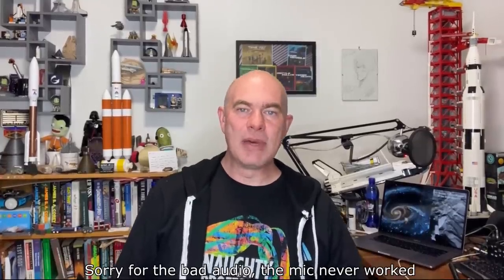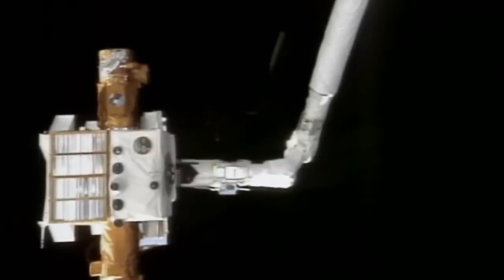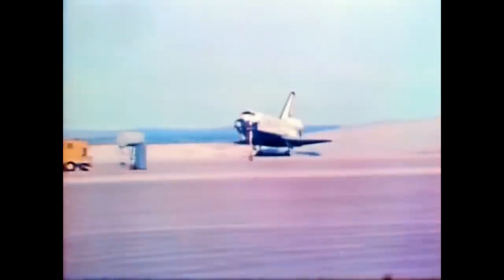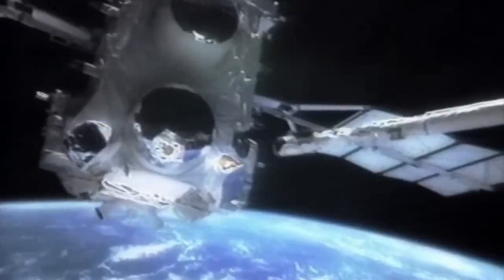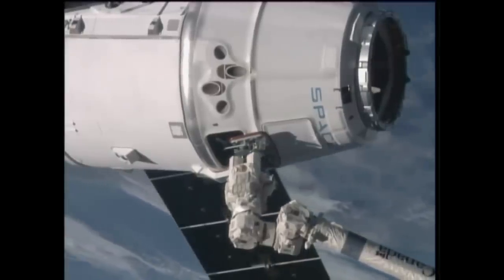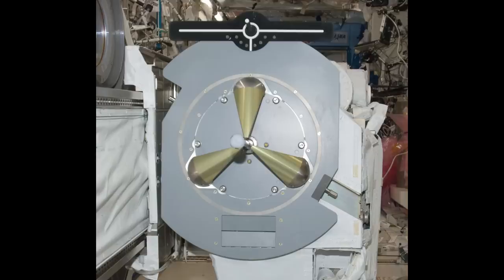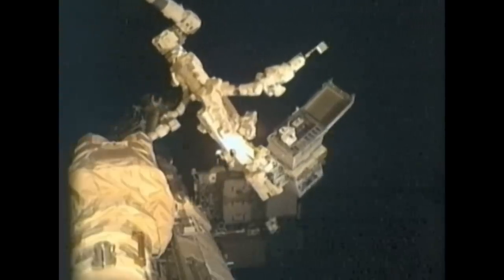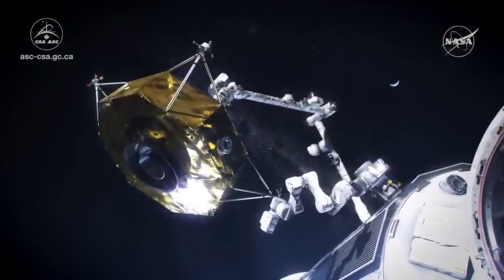Oh, Canadarm - Why NASA Calls On Canada for Robot Arms IN SPACE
Canada developed the remote manipulator system for the Space Shuttle program, this was an essential piece of hardware for many missions even though it wasn't always flown. It would be enhanced over time, and when the International Space Station began development Canada were again called upon to develop and build a new generation of the arm.